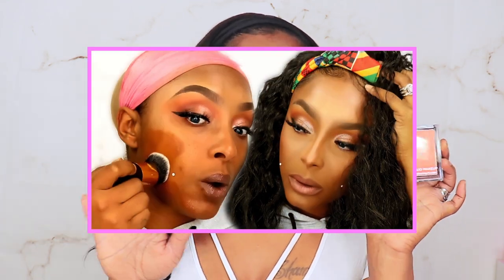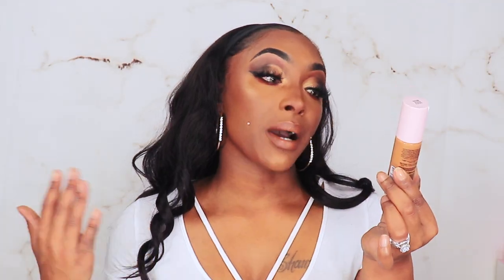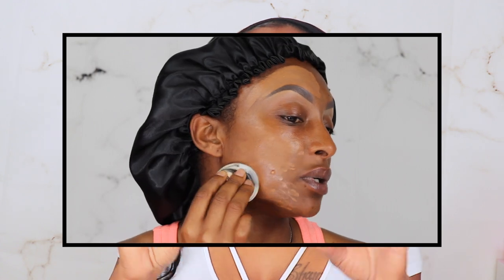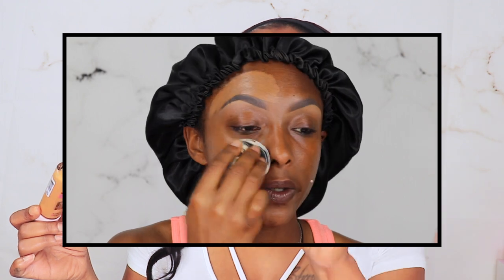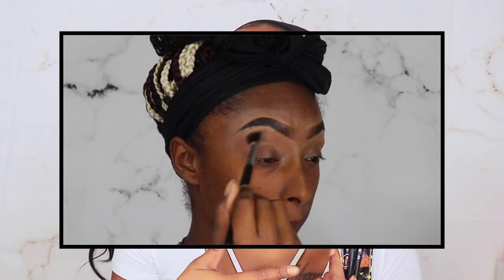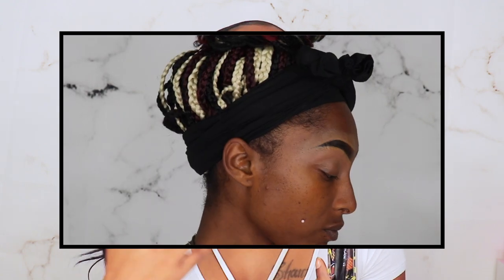January #2021 Empties 2021 | Products I've Used Up | Would I Repurchase?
*I have some beauty empties to review in this Beauty Empties 2021 video! What would I repurchase and what did I hate? Let's go through my trash and see my thoughts on the latest beauty products I've used up! Please check below for a list of all items in this empties video.

CHAPTERS:
0:00 INTRO
0:20 INTRODUCTION
1:50 @SHEINOFFICIAL
2:31 HARD CANDY
3:11 @SHEINOFFICIAL
3:48 CRAYON CASE
4:25 HARD CANDY
5:46 @limecrimemakeup , @thekatvond , NICKA K BEAUTY
6:15 @MaybellinePolska
6:49 L.A. GIRL COSMETICS
7:37 @VitaminasMason
8:00 SPRING VALLEY
9:04 @Walmart
10:41 LALA FOX
12:50 KISS
13:16 @drbrandtskincare
14:59 CONCLUSION
15:42 OUTRO

xoxoxox

SNAP: astewart11511
ALL PRODUCTS MENTIONED IN VIDEO:
@SHEINOFFICIAL 3 BLUSH HIGHLIGHT BY JOJO MAKEUP
HARD CANDY GLAMAFLOUGE FOUNDATION- MOCHA
@SHEINOFFICIAL SHEGLAM CONCEALER- GINGER
CRAYON CASE INK PEN BRUSH SET
HARD CANDY BROW NOW BROW PENCIL- MED. DARK
HARD CANDY BROW NOW FIBER GEL- MED. DARK
NICKA K LIQUID LIPSTICK- Clairvoyant
@maybellinenewyork FIT ME CONCEALER- HONEY
L.A. GIRL PRO COVERAGE FOUNDATION- TOAST (WILL REPURCHASE)
SPRING VALLEY TURMERIC VITAMINS (WILL REPURCHASE)
@Walmart SANDALWOOD & ROSE CANDLE (WILL REPURCHASE) I WAS SAYING IT WRONG IN THE VIDEO, MY BAD!
LALA FOX MASK- HONEY (WOULD REPURCHASE IT)
CAN'T EVEN FIND THEIR INSTAGRAM... WONDER IF IT'S NO LONGER A BRAND?
KISS LASH GLUE- CLEAR (WILL REPURCHASE)
@drbrandtskincare CLEAN BIOTIC YOGART FACE WASH ( WILL REPURCHASE)

Camera I used in my videos: Cannon Rebel t7i
Camera I use for Vlogging:  Samsung S20 Ultra Plus
Software I use to Edit: iMovie
Send Cute Notes Or what ever you want!
A.MAREE BEAUTY
14643 Merry Meadow Dr.

Amazon Storefront